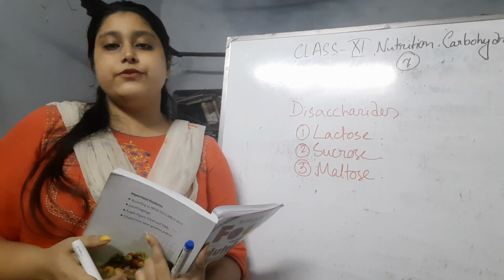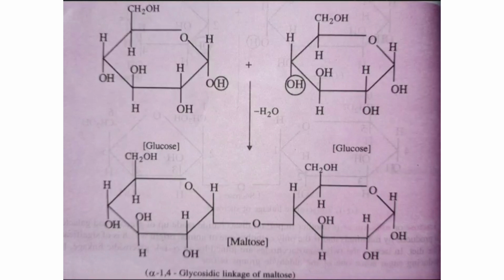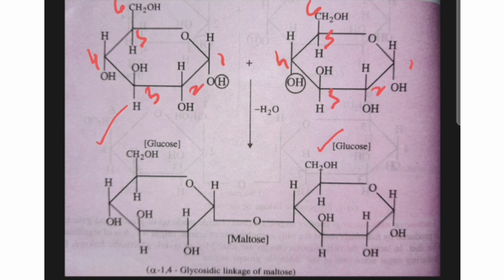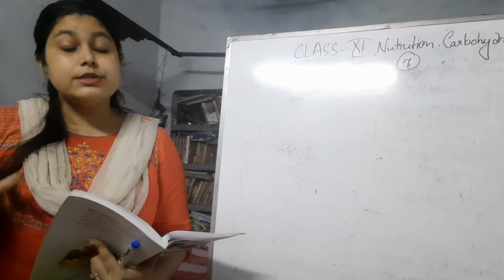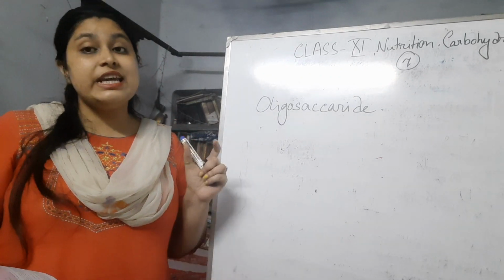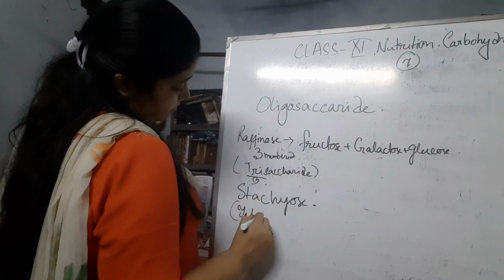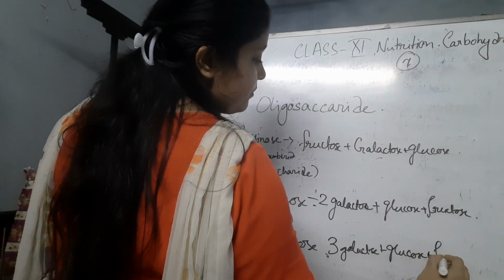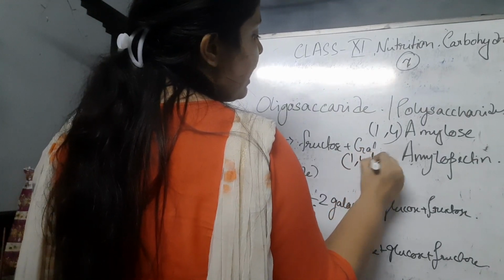Class-11, Nutrition, Chapter- Carbohydrates (Part 7)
Megha ma'am